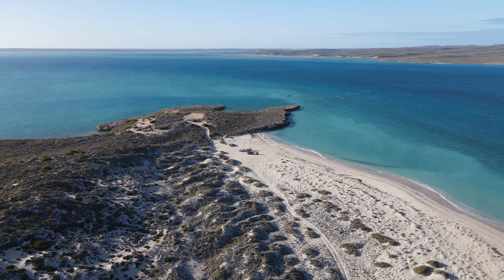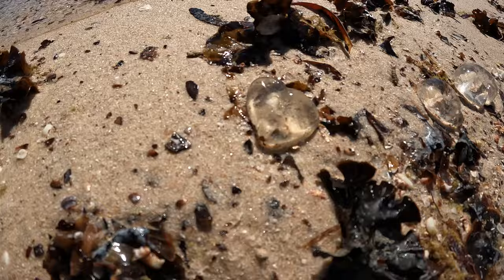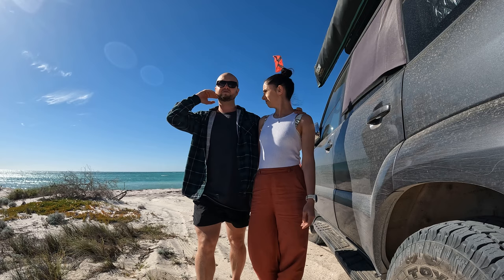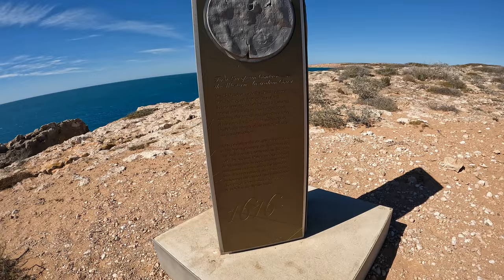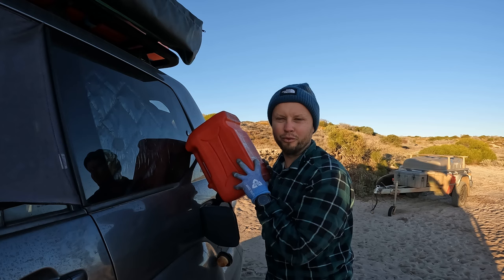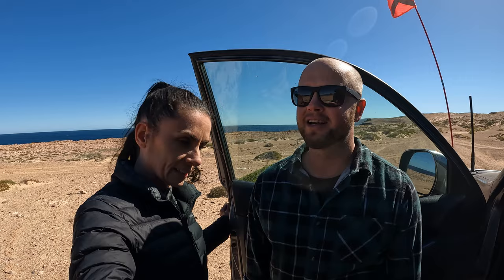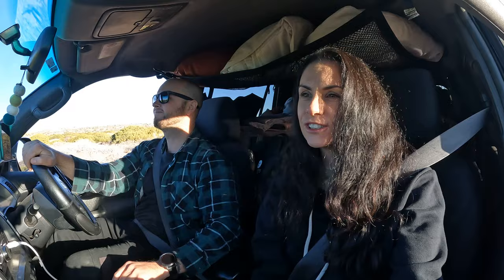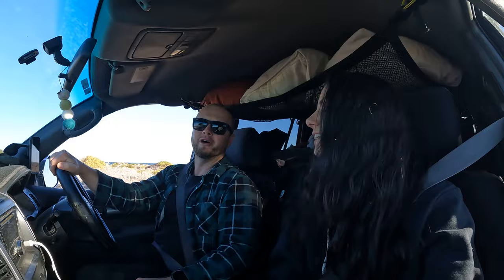The Ultimate West Aus Adventure: Dirk Hartog Island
Welcome to another episode 👋🏼

In this one, we go on the ultimate West Aussie Adventure to Dirk Hartog Island. This has been a bucket list destination for us for a few years and we finally made it.

Packed with 4WD, wildlife spotting and fishing we loved every minute!